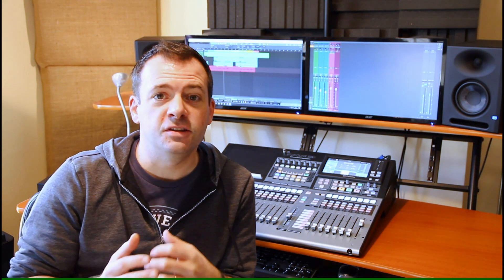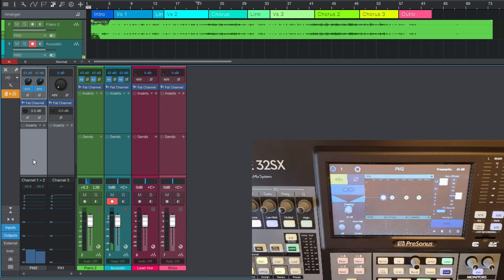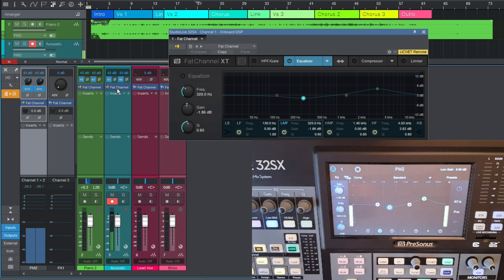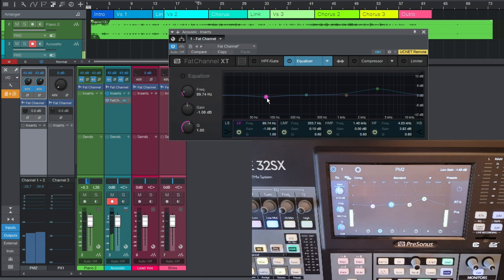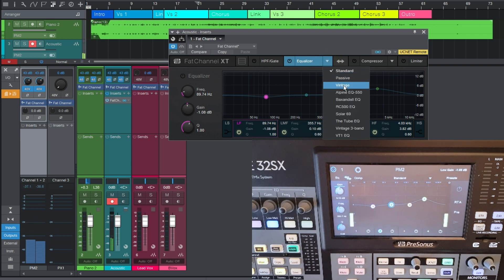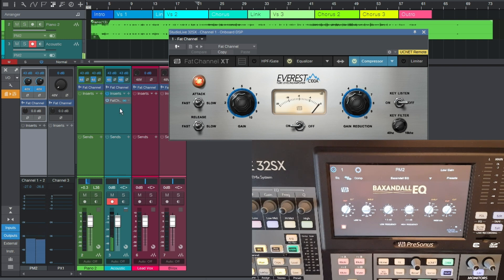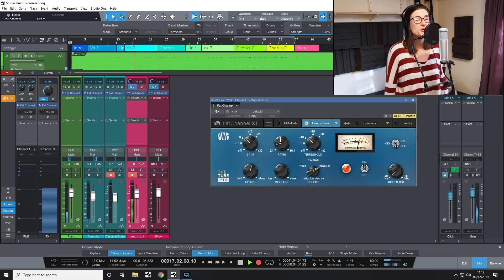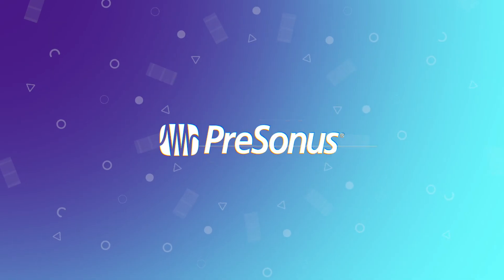Using the Fat Channel when recording with a StudioLive Series III mixer - part 4/6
Video 4 of 6: This video covers using the Fat Channel to process your inputs when recording, and linking the desk DSP with your computer's native processing within Studio One.